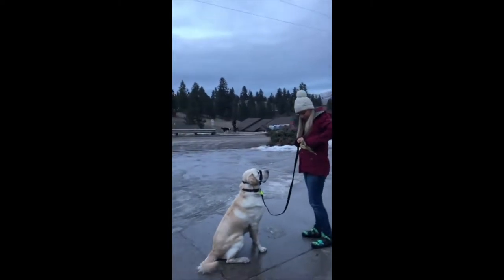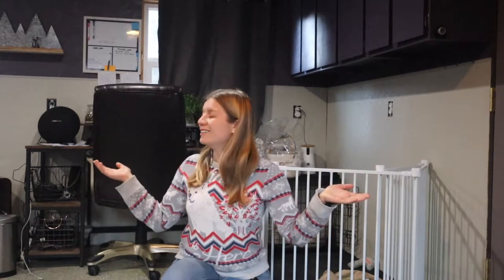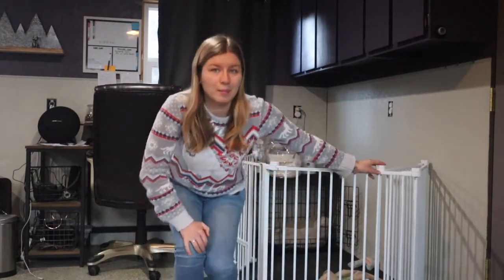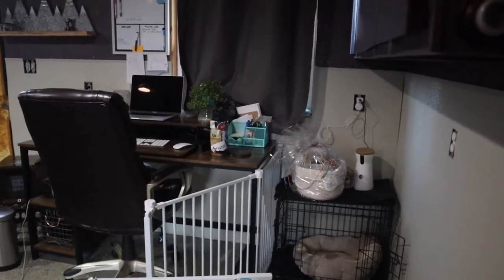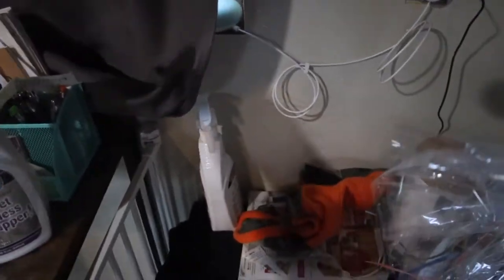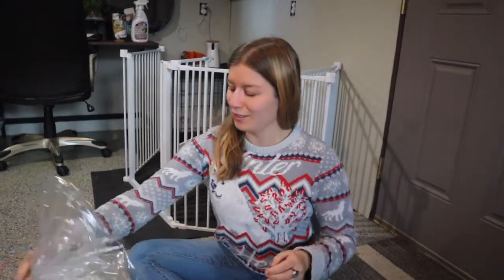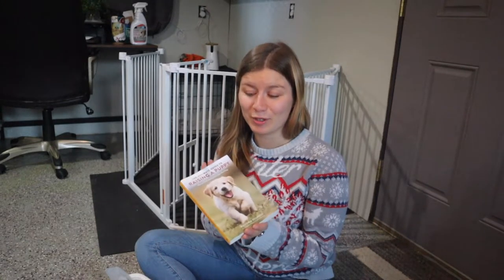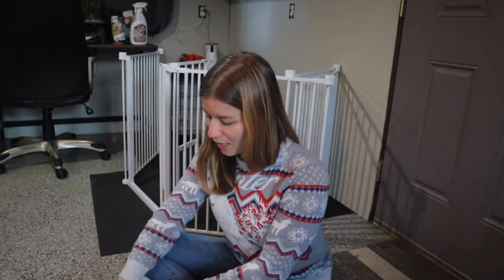How to Puppy Proof Your House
Big news! I'm getting a brand new baby puppy. Here's how I'm puppy proofing my house to keep my puppy and my stuff safe from each other. I specifically mentioned Clean Carl's cleaning products, Our Green House puppy gift boxes, and PupBox in this video.